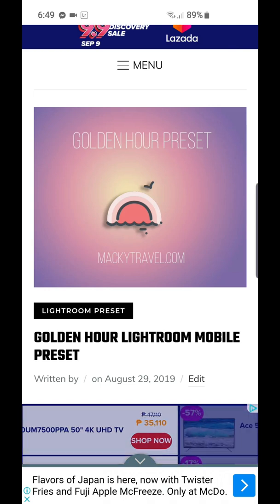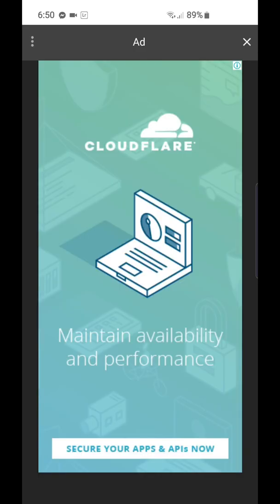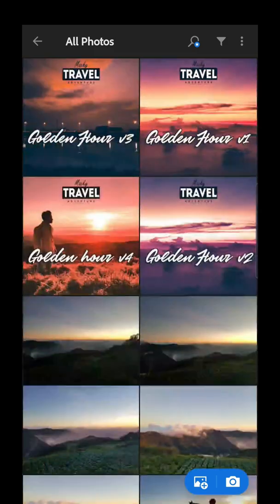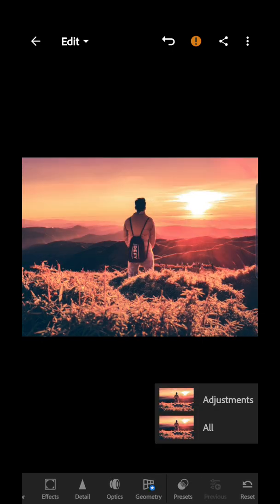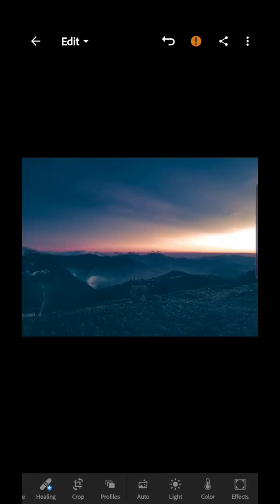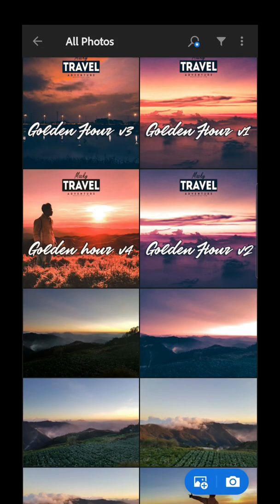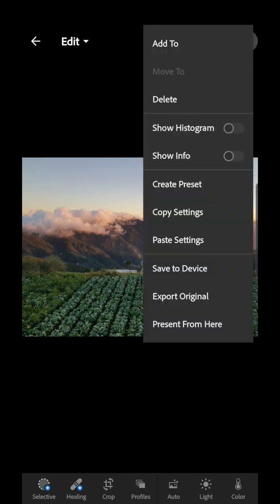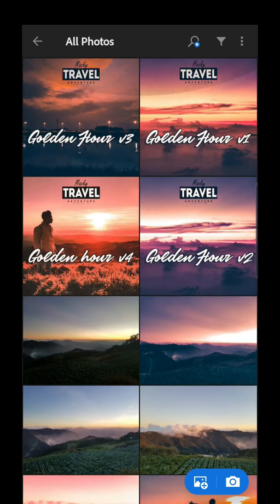Best Premium Golden Hour Presets | Free Lightroom Mobile Preset Tutorial 2019 | Macky Travel Preset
Hey Guys! SEND HUGS 🤗
These presets is my favorite sunset sunrise presets, hope you enjoy these presets too :)

Thank you so much guys for supporting my Youtube Channel!! I love you guys!! ❤️
Follow the tiny tutorial 😊
Follow @mackytravel on instagram!

App:
• Lightroom

• Lightroom Tutorial
• Lightroom Hacks
• Free Lightroom
• Lightroom Presets
• Lightroom Preset
• Preset Tutorial
• Free Lightroom Preset Tutorial (Android)
• Free Lightroom Preset Tutorial (IOS/Iphone/Apple)
• Free Preset
• Edit Tutorials
• Free Lightroom Mobile Preset
• Lightroom Mobile Preset
• How to Edit like a Pro
• Vitamin Sea Preset Tutorial
• Vitamin Sea Preset
• Easy Preset Tutorial
• Summer Preset Tutorial
• Free Summer Preset
• Free Summer Preset Tutorial
• Summer Preset Tutorials
• Summer Preset Tutorial on Iphone
• Summer Preset Tutorial on Android
• Free Preset for Lightroom Mobile
• Free Lightroom Preset Mobile
• Lightroom Preset Free
• Preset lightroom mobile free
• Tiny Tutorial Presets
• Preset for mobile lightroom
• Preset for lightroom mobile
• Lightroom Presets 2019
• DNG lightroom preset
• DNG link mobile preset
• DNG Free Preset
• Edit foto
• Cara edit foto
• Macky Travel Presets
vintage preset lightroom mobile free,
vintage preset lightroom,
vintage preset lightroom mobile,
lightroom mobile tutorial 2019,
lightroom moody tutorial,
moody film lightroom,
moody film lightroom,
lightroom moody grey orange,
lightroom moody presets free,

My Free Lightroom Preset Check it out!!